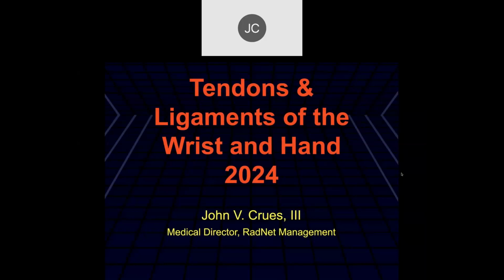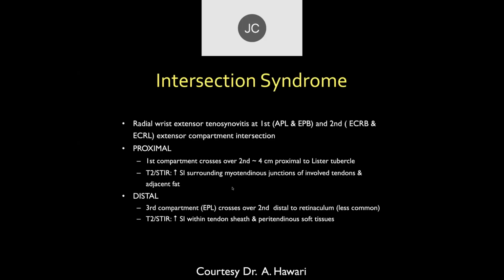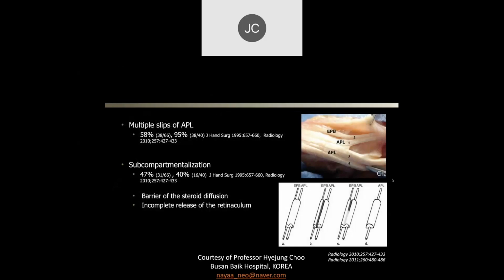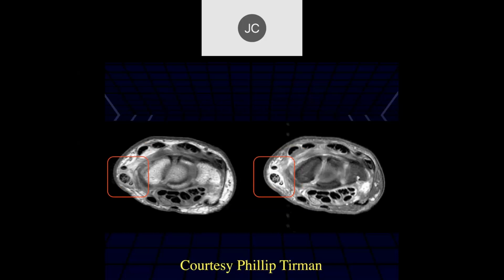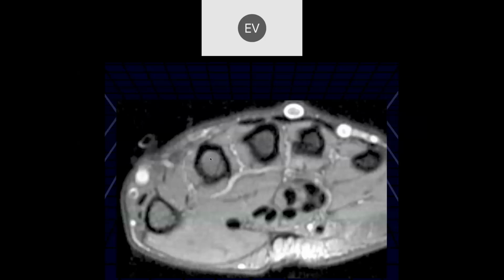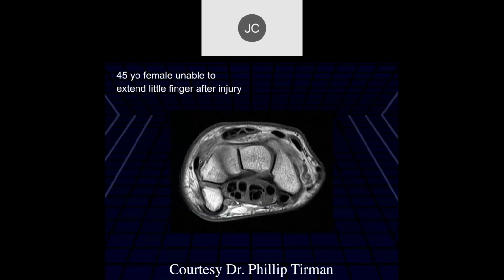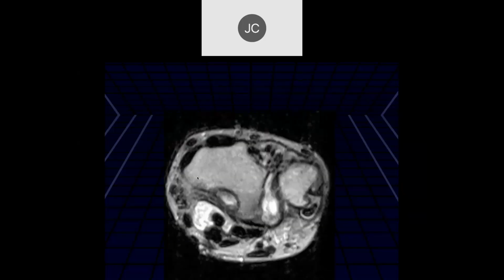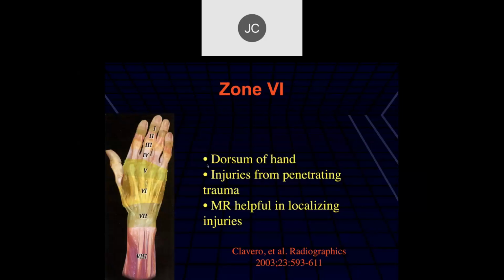MRI of the Wrist, Part 8 | Wrist Tendons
This is part 8 of the RadNet MSK Fellowship MRI of the Wrist lecture series from John Crues, MD and colleagues.